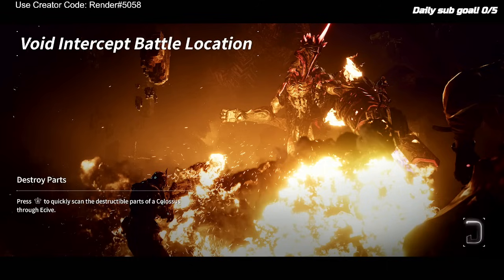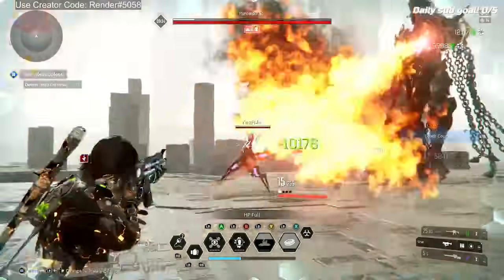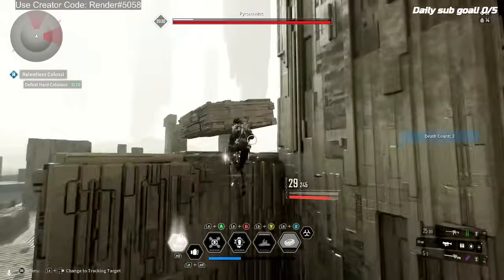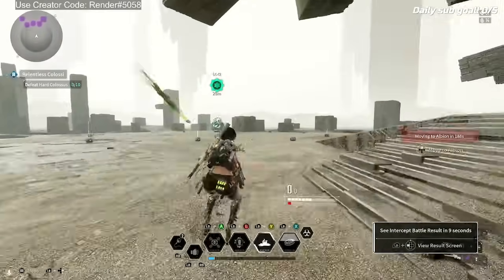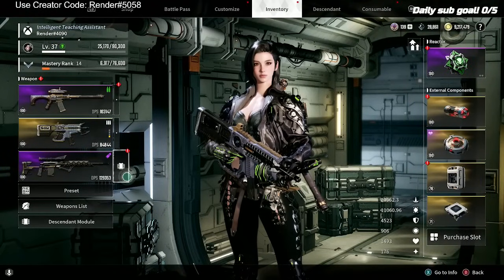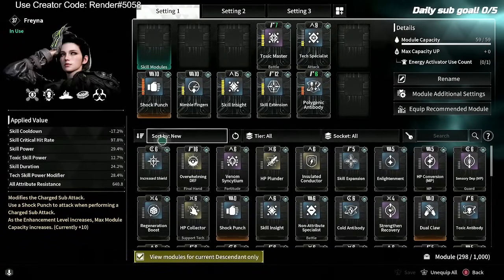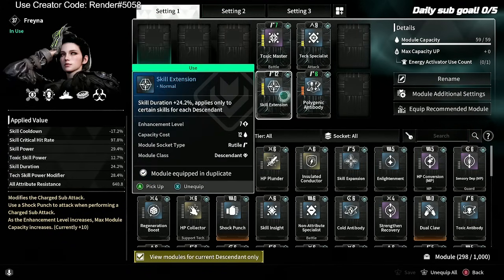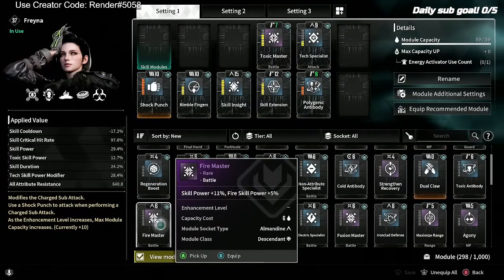Freyna untapped potential | SOLO Kill pyromancer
This build isn't even my optimized build. Its just things I threw together at the time to see her potential. Now honestly there isn't a real proper place for me to test my damage other than in the VOID. The mods showcased at the end is NOT my actual full set up. Some mods on my Freyna are on for survivability for now until I use an activator and catalyst some of her slots :)